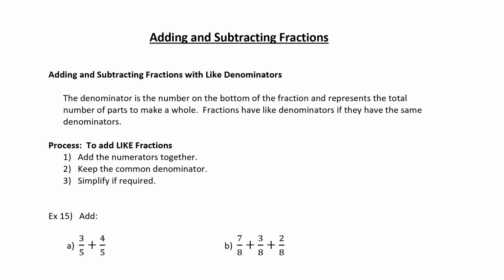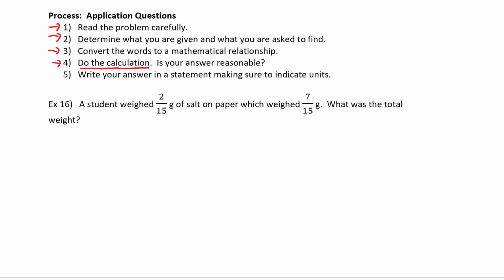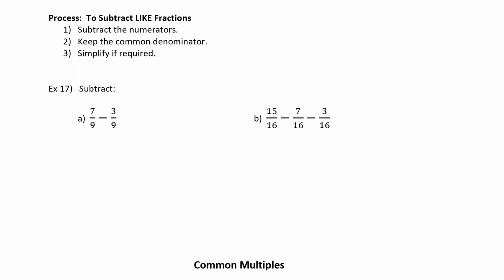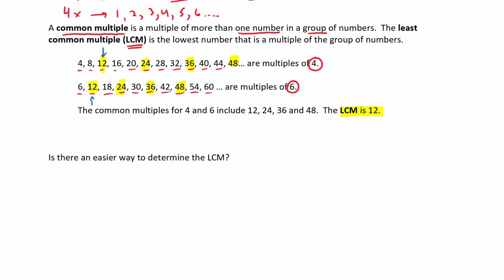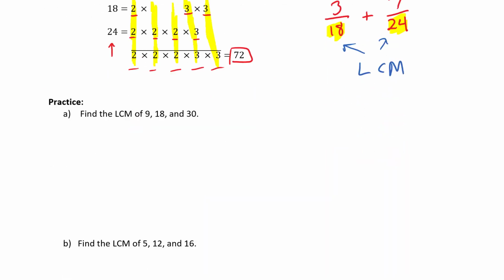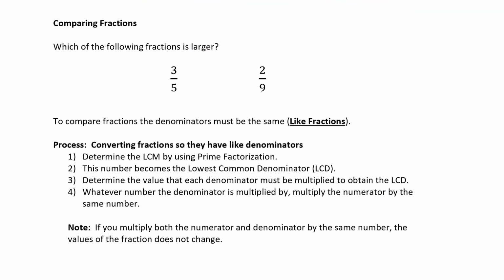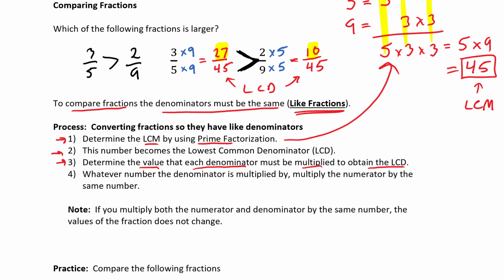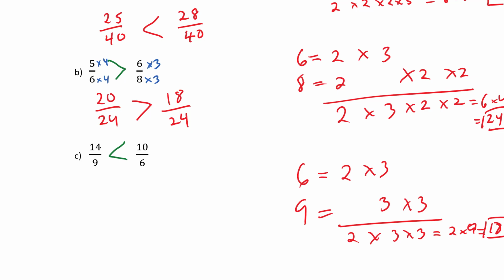MTH171 - Lecture 7 - Adding & Subtracting Like Fractions